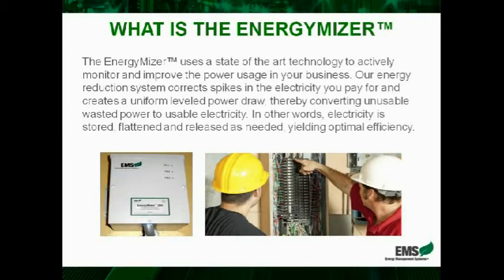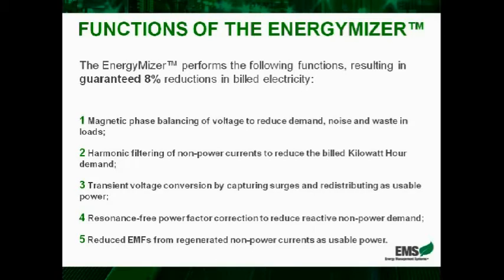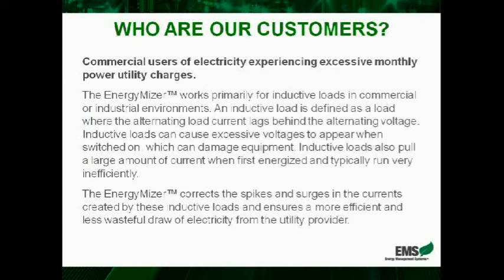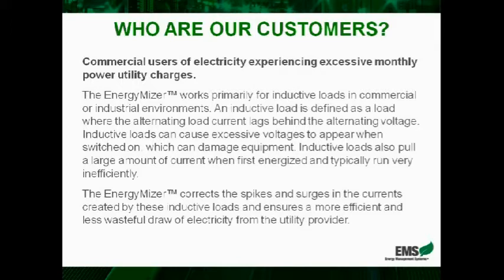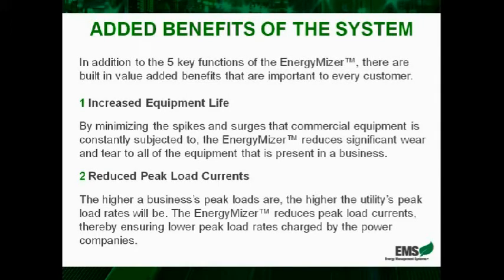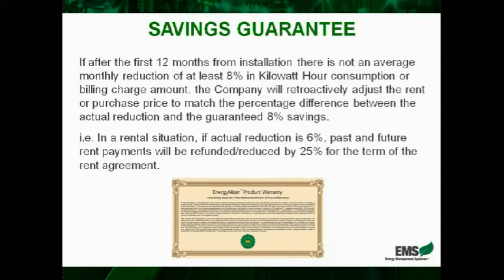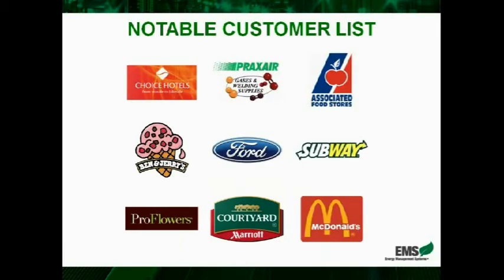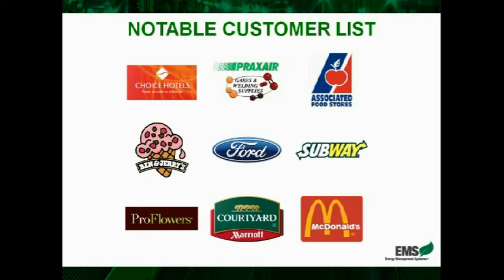The EnergyMizer Rich Swett.mpeg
The EnergyMizer can save you up to 25% on your commercial electricity costs with a guaranteed minimum savings of 8%.